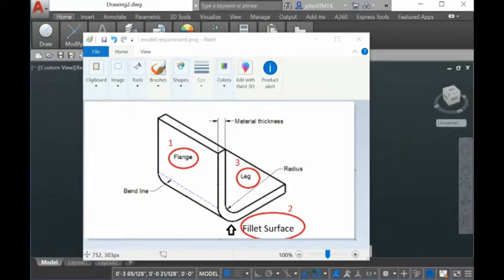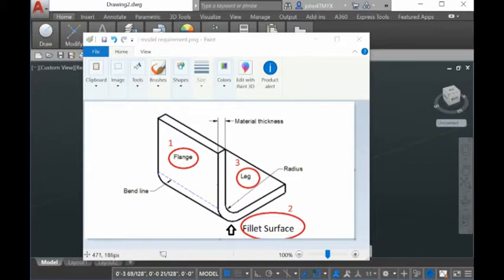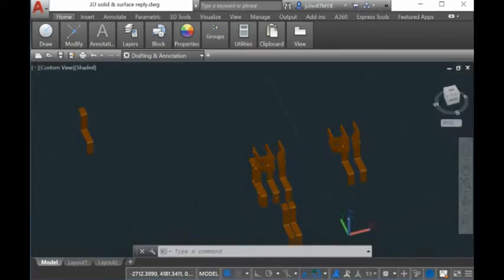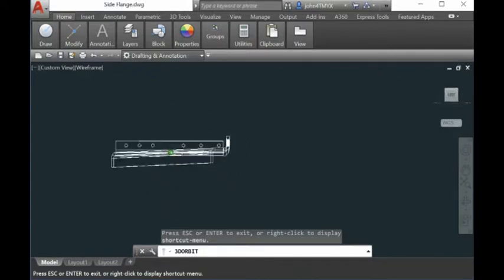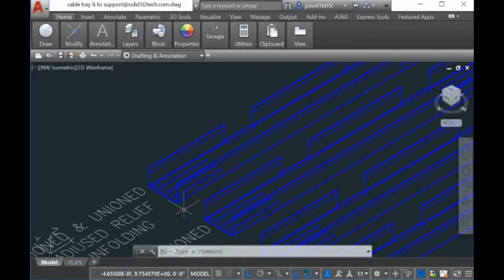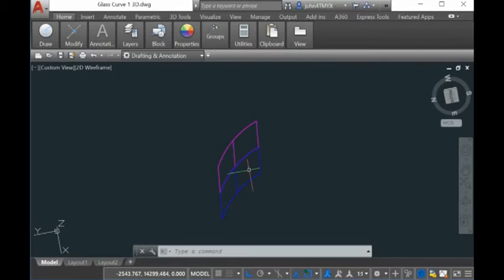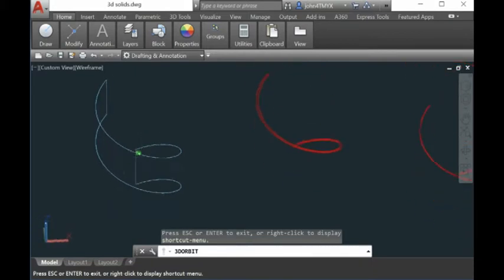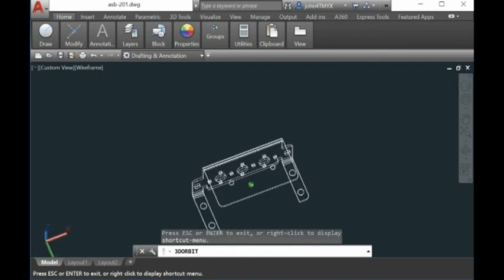Sheet Metal Model For Smart Sheet Metal Unfold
this video show the requirement for using the product: Smart Sheet Metal Unfold. The product: Smart Sheet Metal Unfold can be downloaded